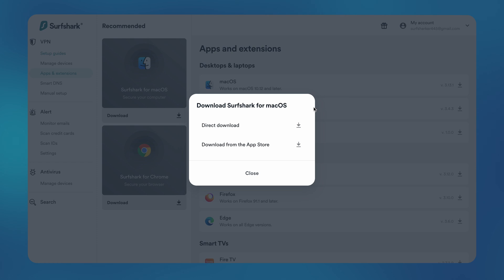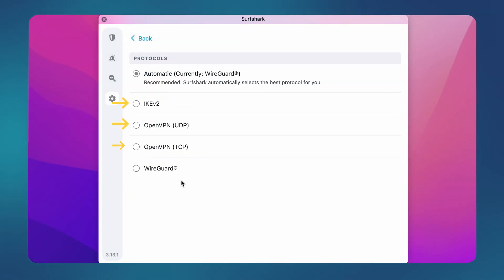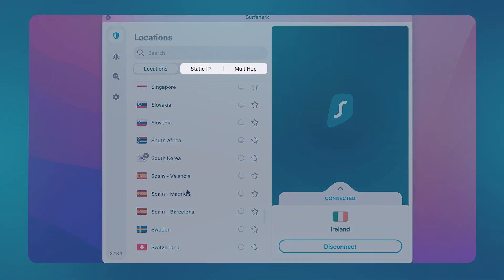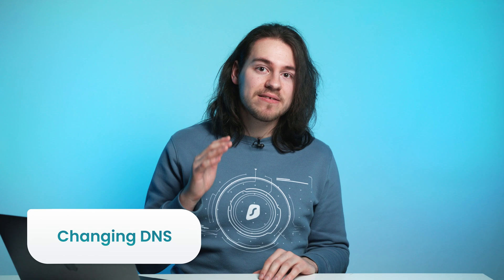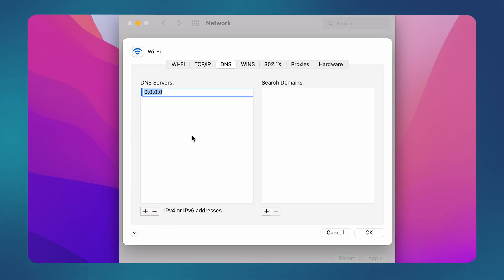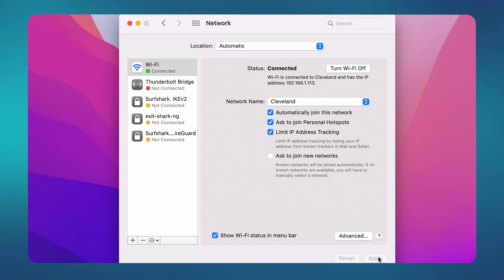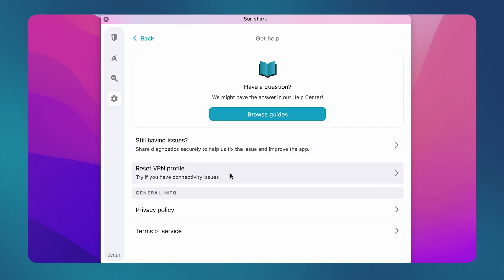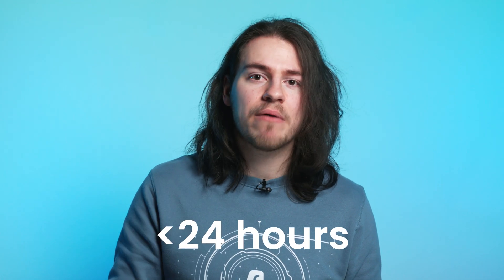How to fix Surfshark VPN connection issues on Mac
There are many factors involved in making a VPN connection, e.g., your VPN app settings, network settings, other software, type of network (home, public, mobile data), etc. Therefore, it could be that something on your system might not be compatible with Surfshark's default settings and cause an unstable connection. Thankfully, you can solve such issues with minor adjustments on the Surfshark app or your device itself.

CHAPTERS
0:00 Intro
0:09 1 - Update your app
0:30 2 - Change protocol
1:00 3 - Try Different locations
1:21 4 - Disable features
1:33 5 - Disable interfering apps
1:47 6 - Change DNS address
2:46 7 - Disable IPv6
3:07 8 - If everything else fails
3:30 9 - Submit diagnostics
3:54 Outro